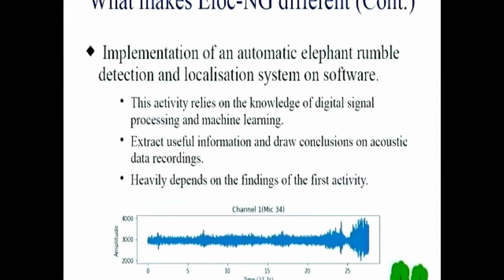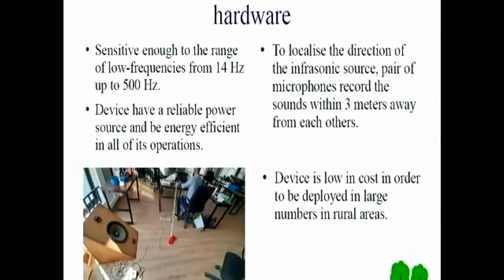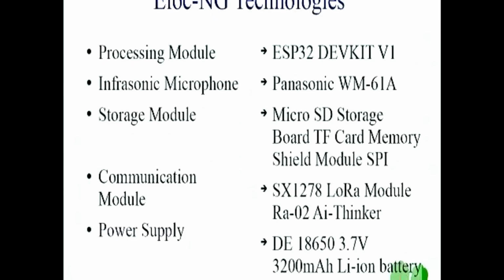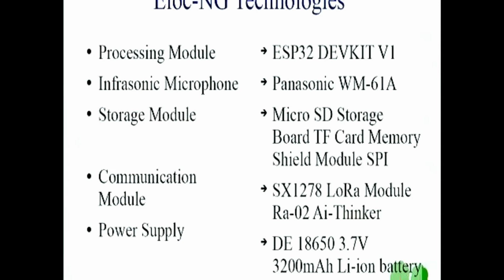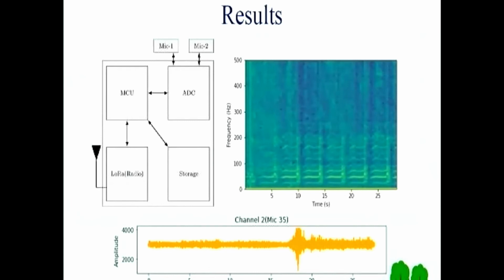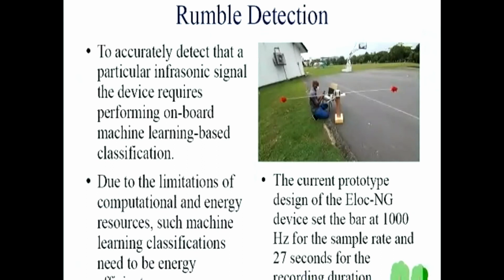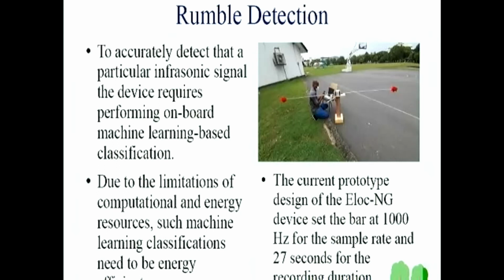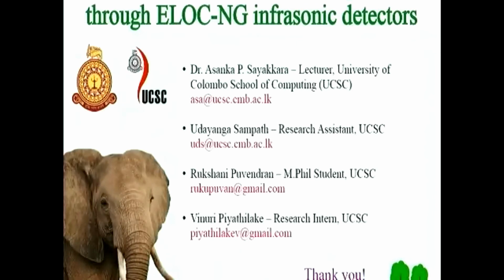Mr Udayanga Sampath